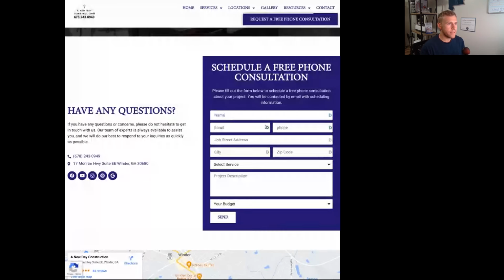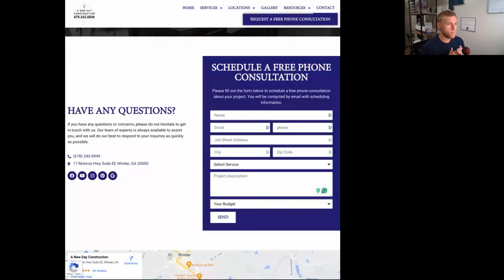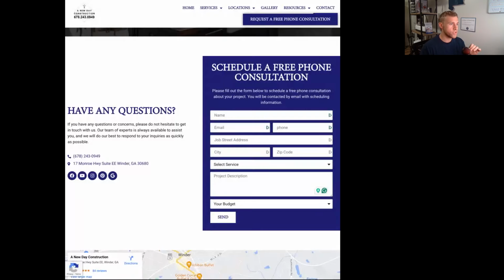How to Pre-Qualify Remodeling Leads on your Website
As a remodeling contractor, you have standards for what projects you take on and refer to someone else.

In this quick lesson, you will learn exactly what you can do to pre qualify your leads on you website.